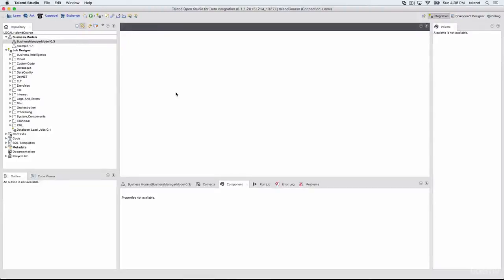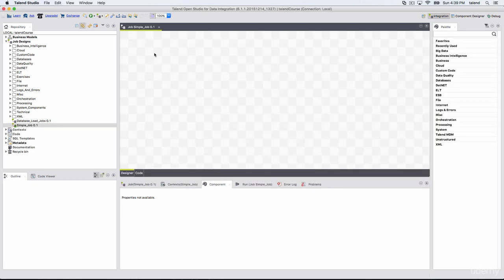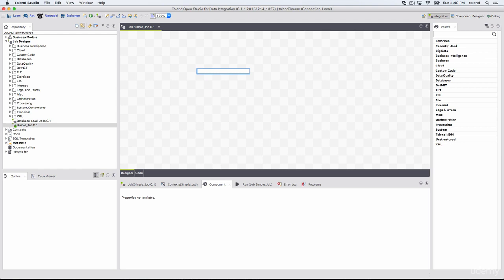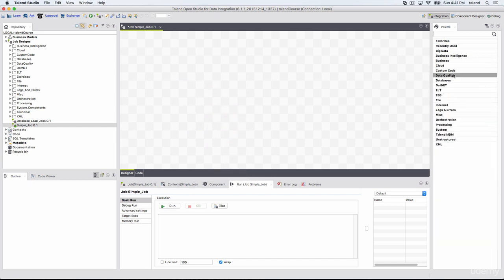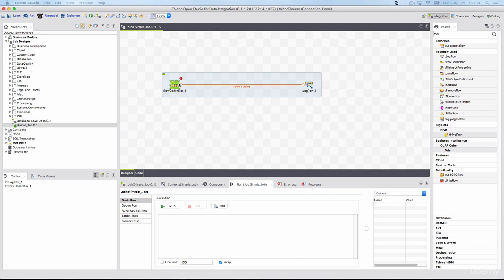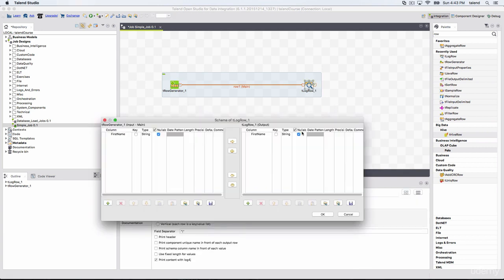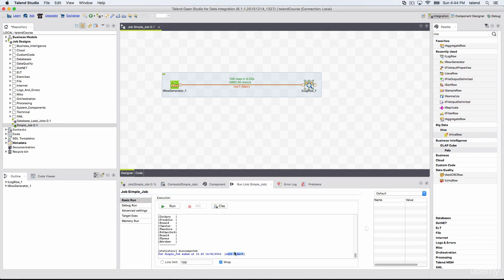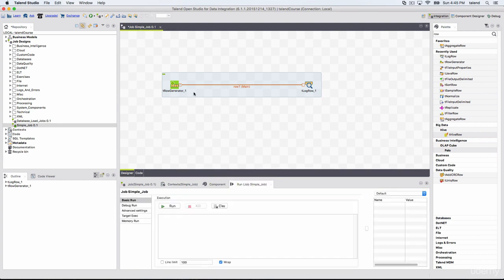010 Talend Designing a Simple Job